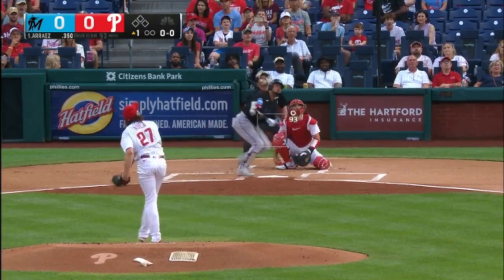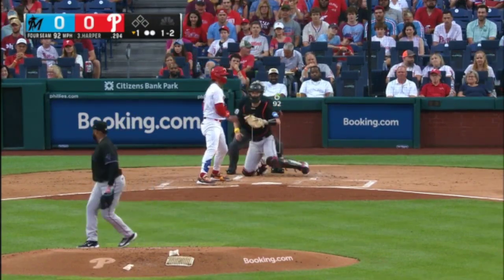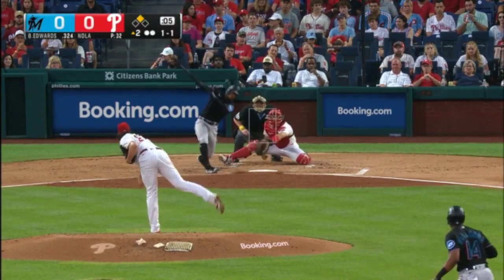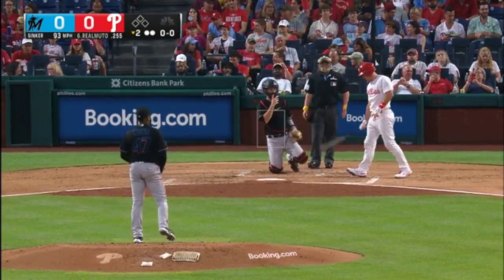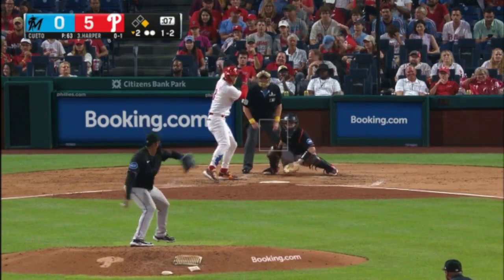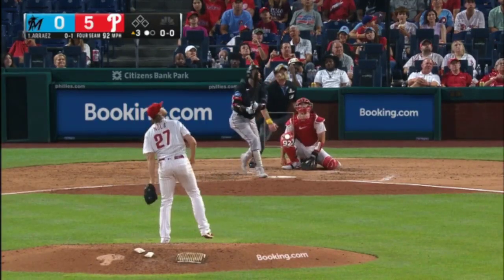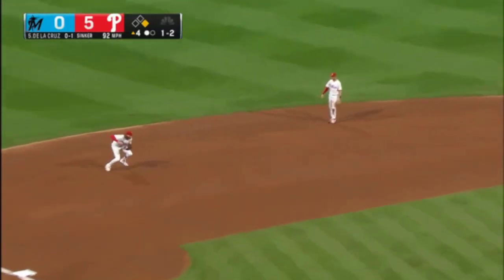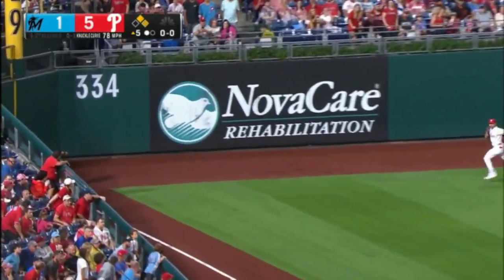Philadelphia vs Miami Marlins FULL GAME HIGHLIGHTS [TODAY] September 09, 2023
Philadelphia vs Miami Marlins  FULL GAME HIGHLIGHTS  [TODAY] September 09, 2023#mlbb
MLB
MLB 2023
MLB Season
MLB Highlights